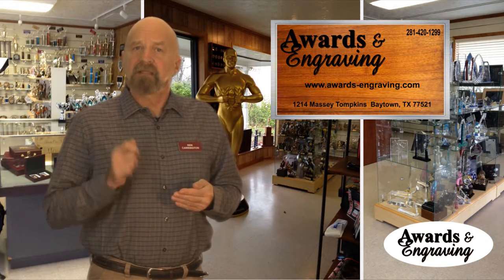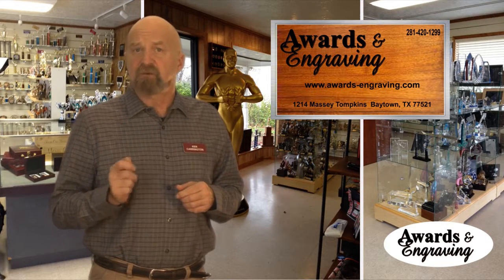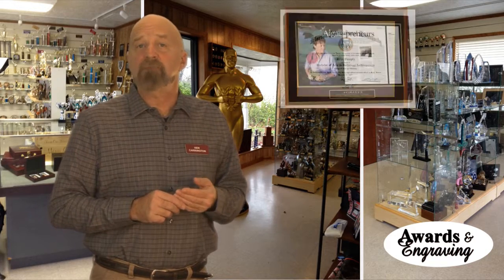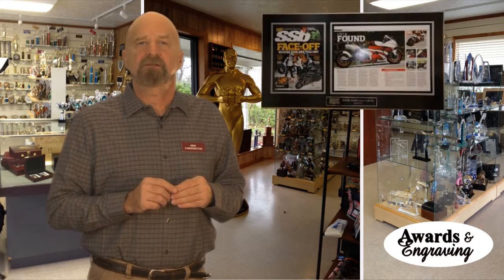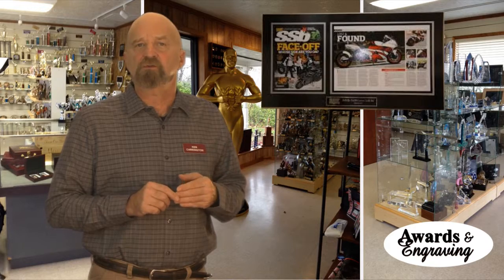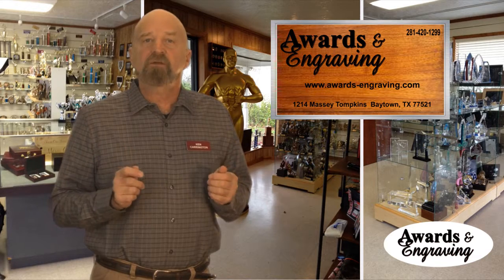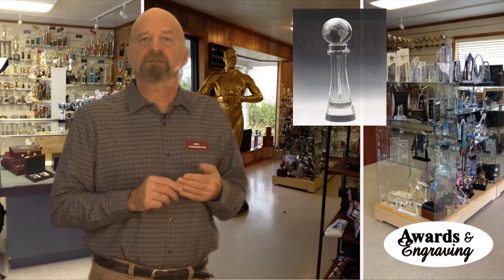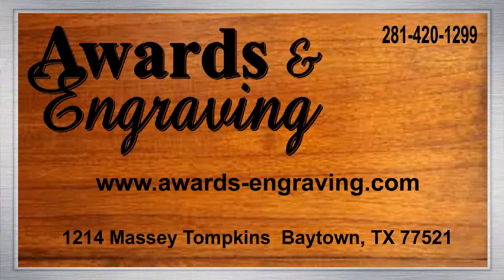Awards & Engraving, awards-engraving.com, Laminated Plaques, Baytown, TX, trophy shop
Laminated Plaques are a very easy and cost effective way to recognize a special achievement. Awards and Engraving in Baytown TX can customize a Laminated Plaque for you! Diplomas, certifications, honors and awards, photographs, announcements or newspaper/magazine articles are some of the many items that can be custom laminated onto a plaque. Let our amazing staff at Awards and Engraving show all of our awards, trophies and custom items, or visit our virtual showroom